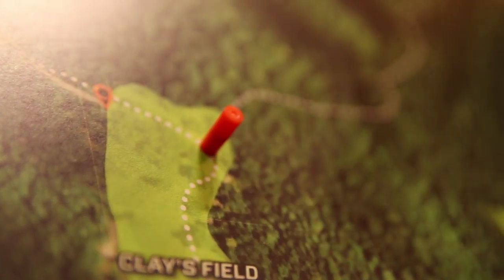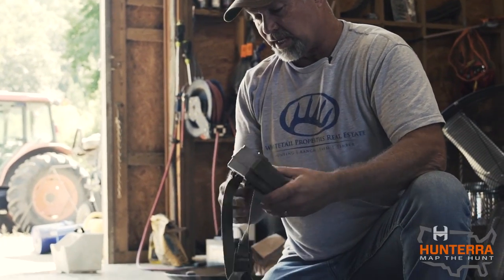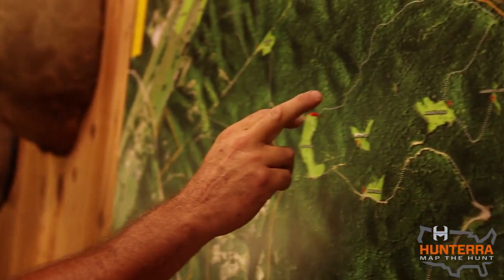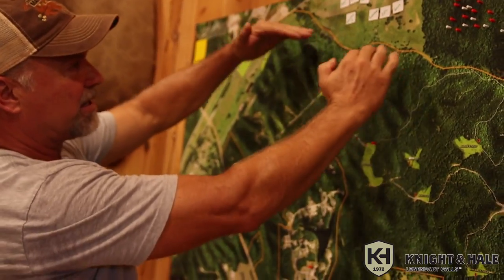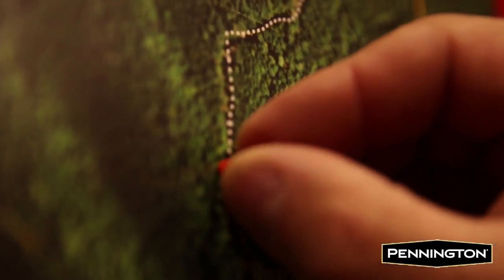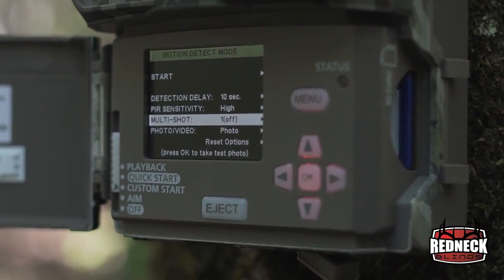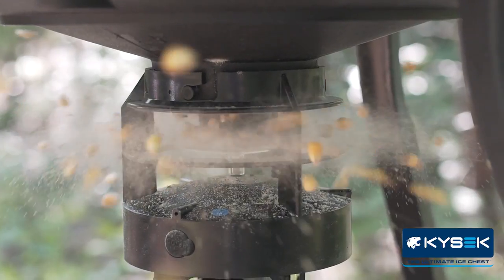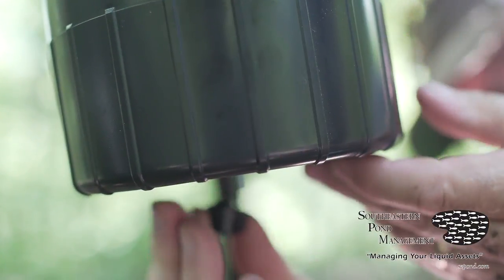Trail Camera Surveys For Deer Pt. 1 - The Management Advantage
Now is the time to be conducting trail camera surveys on your properties. This is more than just setting cameras out and taking inventory of bucks on your farm. As stated by The QDMA, "A trail-camera survey – put simply – is the most powerful herd monitoring tool you can use that doesn’t require the assistance of a professional wildlife biologist." If performed correctly, you will gain insight into a ton of information about about your deer herd that can be used to make decisions this fall when deer hunting.

To be conducted correctly, it is vital to follow the prescribed method which includes placing 1 camera per 100 acres of habitat. With the grid system overlayed on the HUNTERRA map, we can easily approximate 100 acre blocks on the farm to plan our Moultrie camera locations for our survey. Where legal, pre-bait your camera locations to get deer coming to the spots before the actual survey begins. By running our cameras during this pre-baiting stage, we'll easily know if we need to make adjustments to the cameras or bait sites before the survey beings after the pre-baiting period.

Be sure to stay tuned for our next episode as we conduct our survey and discuss the formula used to calculate the number of fawns, does, and bucks as well as the deer density on your farm.